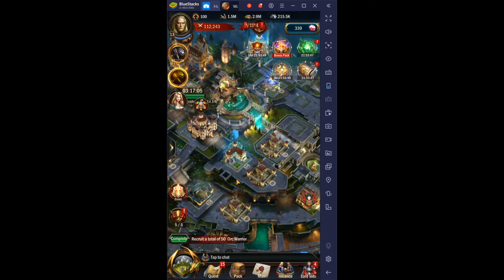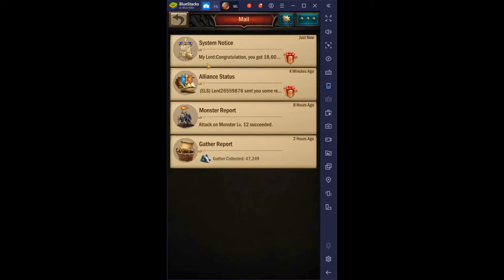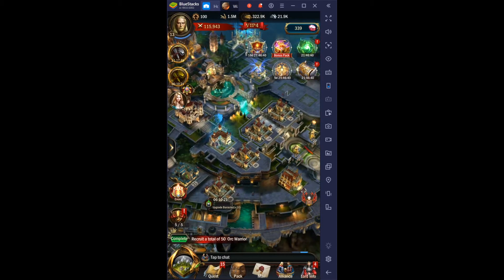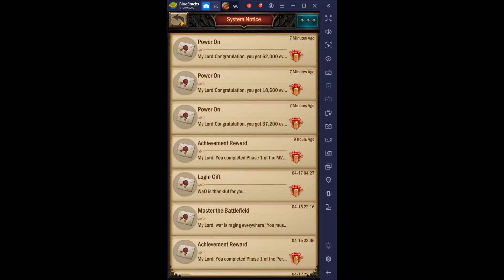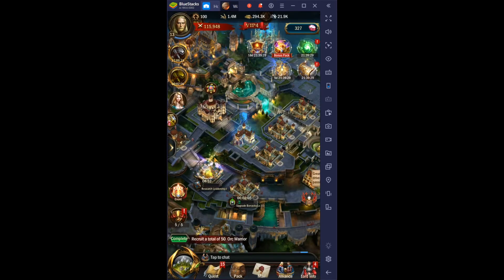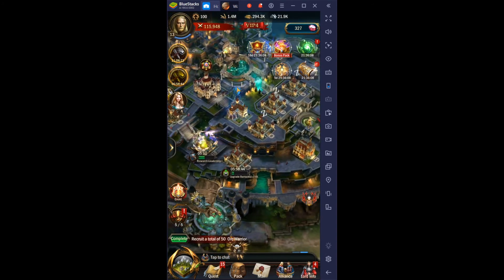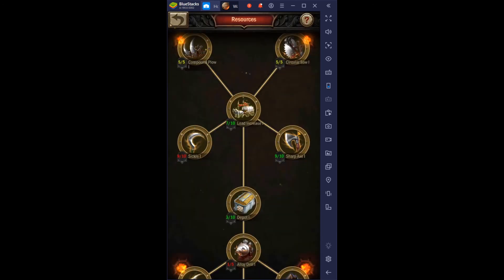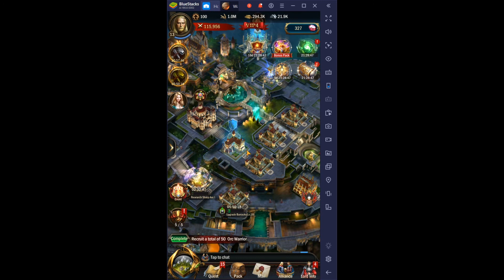War and Order Ep. 20 (Upgrade Event)